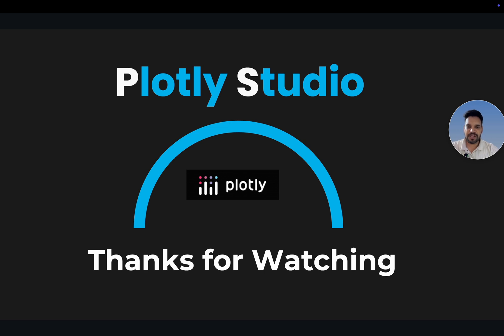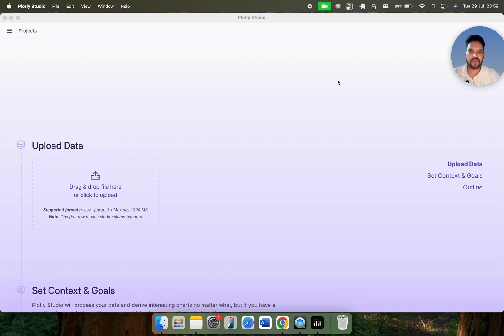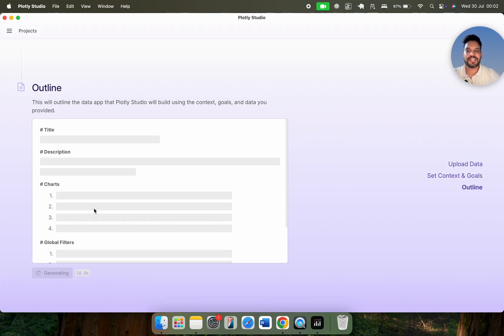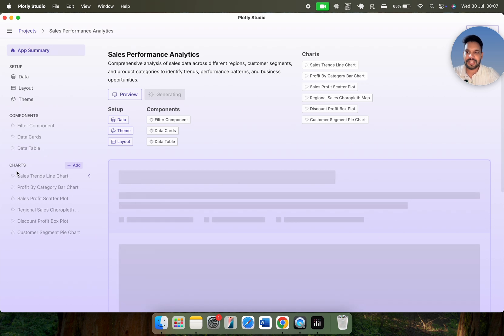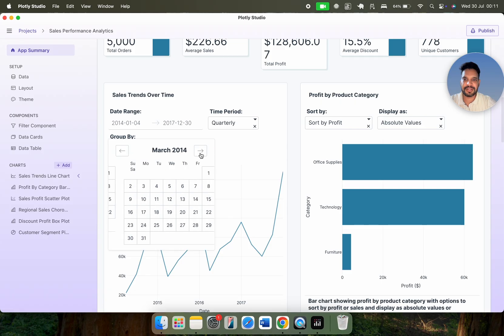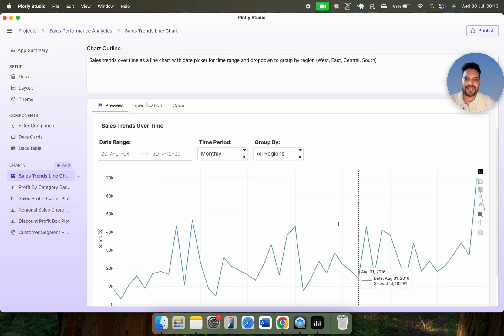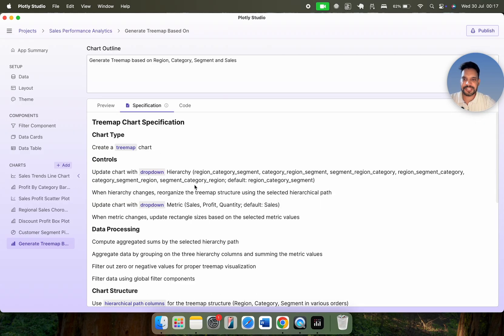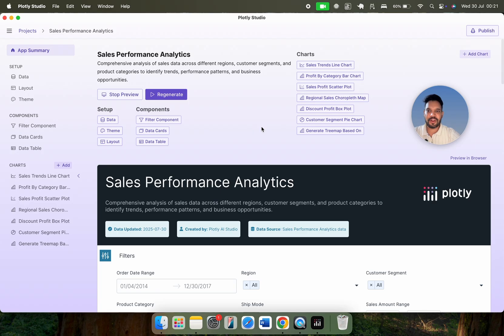🚀 Plotly Studio: The AI-Powered Data App Builder That's Changing Everything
*Discover how Plotly Studio is revolutionizing data analytics by creating beautiful, professional data apps in just 2 minutes!* This game-changing AI-native desktop application automatically generates sophisticated dashboards and interactive data applications without requiring any coding skills.

✅ Complete Plotly Studio walkthrough - from zero to dashboard hero
✅ How to create stunning data visualizations with just your dataset
✅ Why Plotly Studio outperforms PowerBI, Tableau, and Looker
✅ AI capabilities that generate 2,000+ lines of Python code automatically
✅ Desktop-first approach that keeps your data private and secure
✅ Real-world examples on superstore dataset.

Traditional BI tools like PowerBI and Tableau require extensive training, expensive licenses, and often can't handle complex analytics. *Plotly Studio changes the game by combining the power of Python's analytical capabilities with AI automation, making advanced data science accessible to everyone.*

*💡 Perfect For:*

1. Business analysts stuck with limited BI tools
2. Data scientists wanting faster prototyping
3. Teams needing custom dashboards without coding
4. Organizations seeking PowerBI/Tableau alternatives
5. Anyone who wants professional data apps in minutes, not weeks

This represents a fundamental shift from traditional BI tools that require specialized knowledge to a future where anyone can create sophisticated data applications powered by AI.